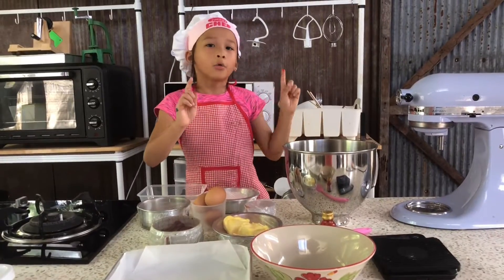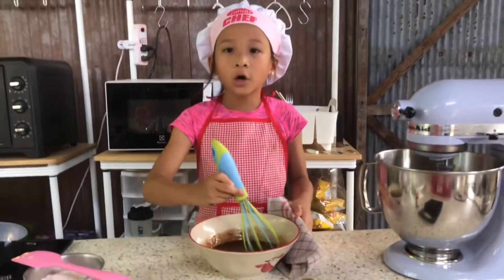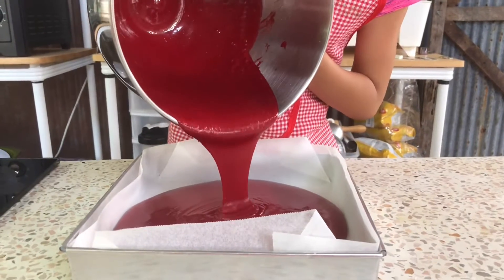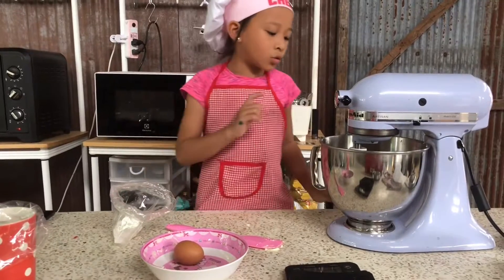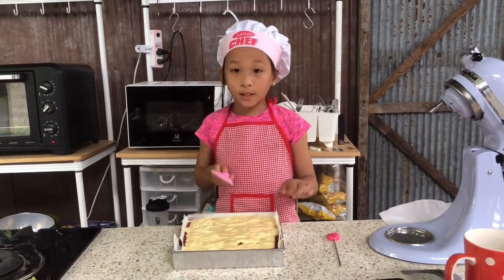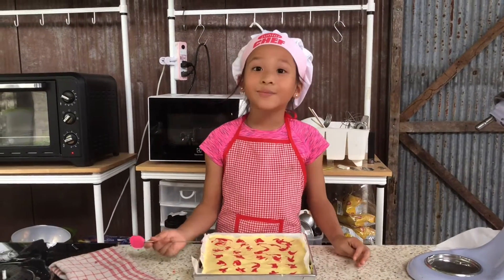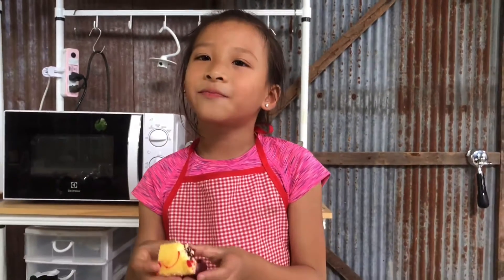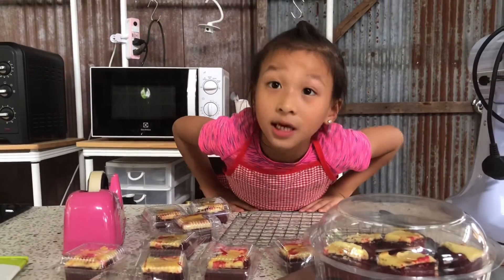Red velvet brownies